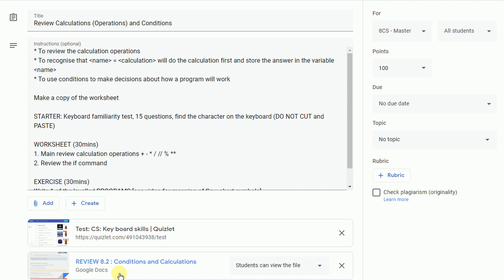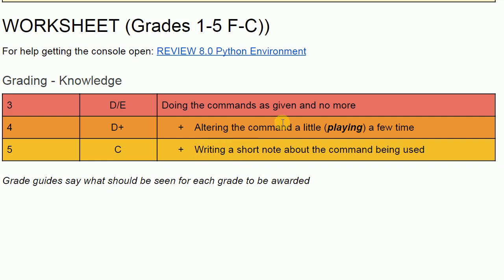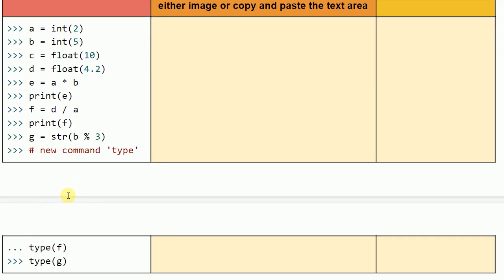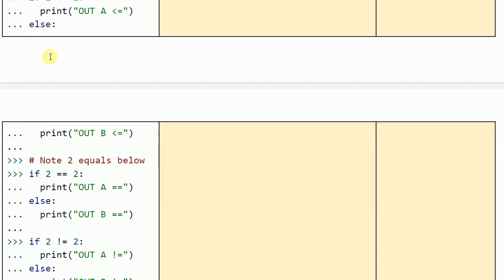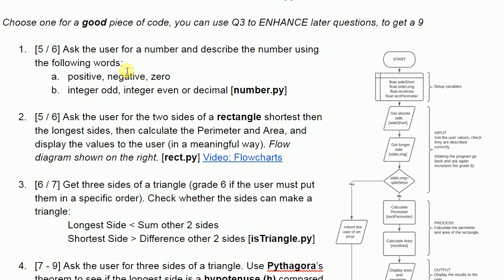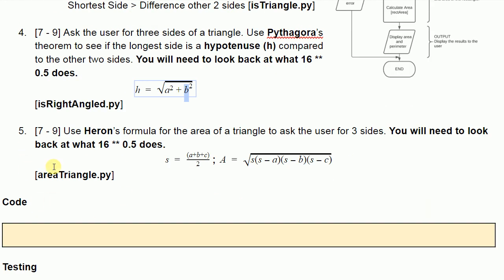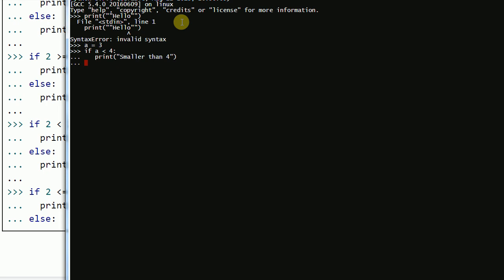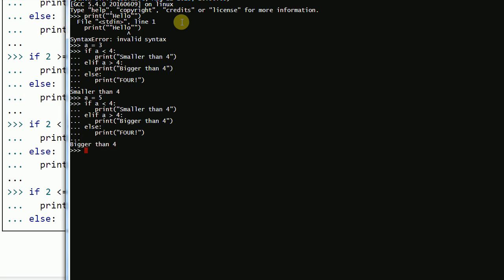CS8_3_2_PythonReviewCalculationsDecision